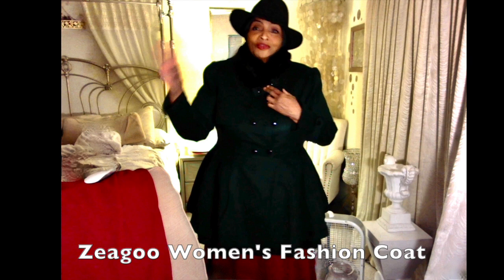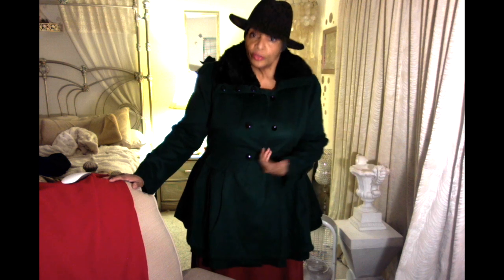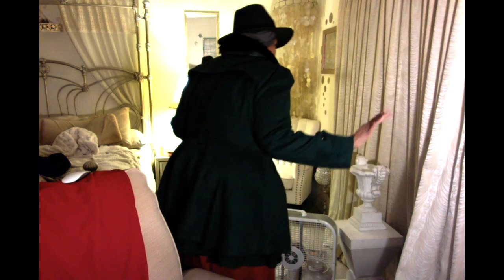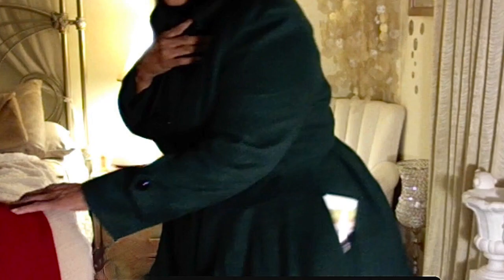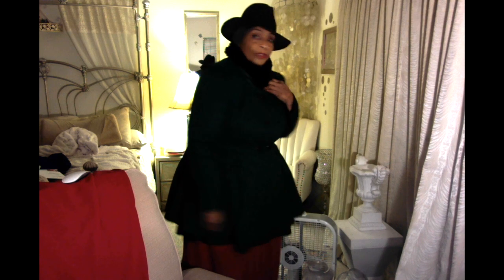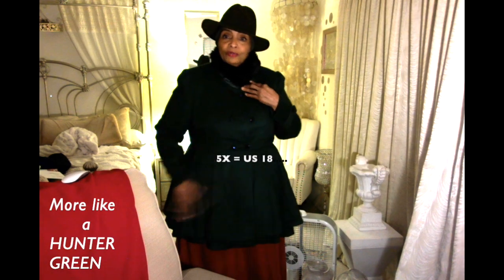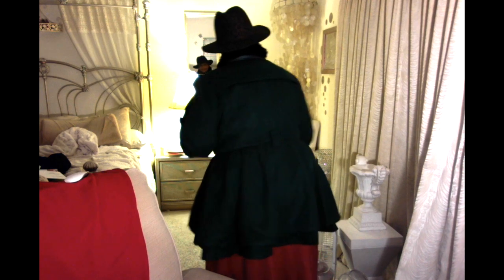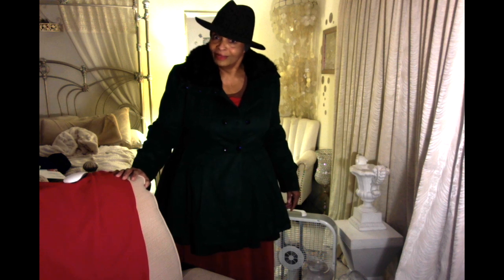Pat's Review of Zeagoo Women's Fashion Coat (Hunter Green)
Good Fit & WAAARRRM!  ❤️ Please prayerfully consider DONATING to this ministry channel thru this ❤️ Thank you for your support.

❤️ ❤ ❤️ To join our online services on Saturday (12:15 PM PST) for details. ** We are GOD'S CHURCH OF LOVE (online) Peter is my assistant Pastor and Lyn, my Elder.

"Pats2Cents" (Original name: "Love Healing Hearts" - LHH)
❤️ NEED HELP to know GOD / JESUS Better?  ❤️ Have questions, you might want answered?  ❤️ 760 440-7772 for counseling or prayer, @ no charge; but your donations would be greatly appreciated Thank you.

❤️ MY THREE BOOKS will make great CHRISTMAS GIFTS for those you love
❤️ "That Still Blows My Mind",  ❤️ "An Epic Journey into the Supernatural"   ❤️ "Healing Parables"  (You can purchase my three books on amazon.com)